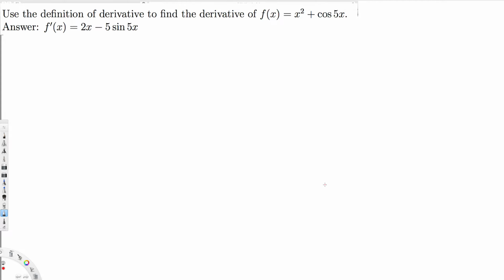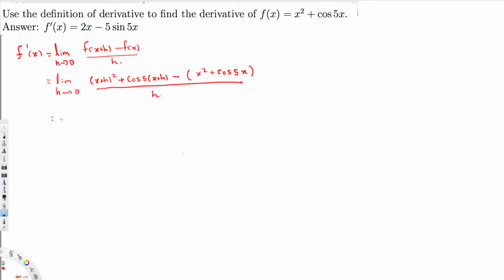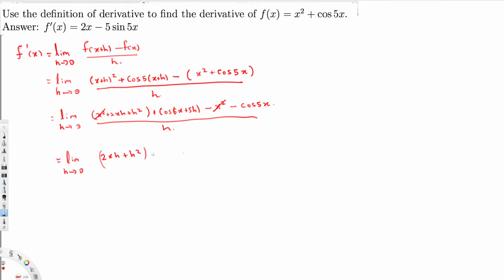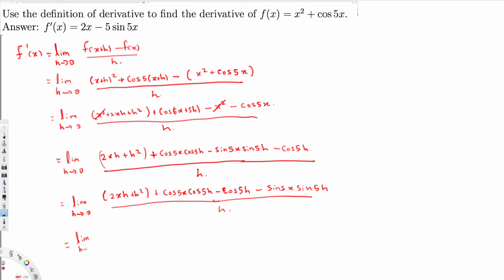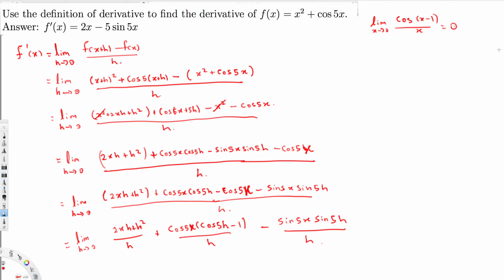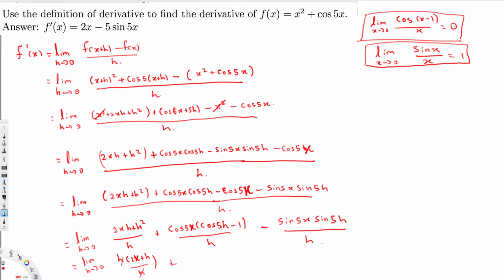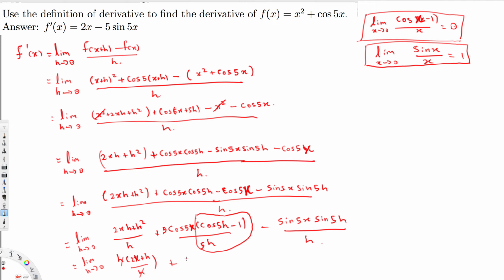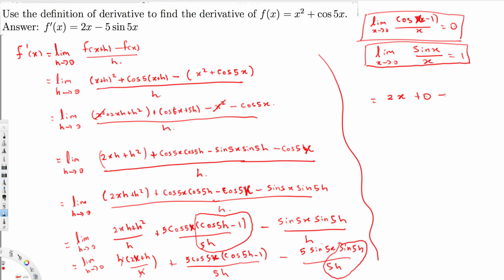Use the definition of derivative to find the derivative